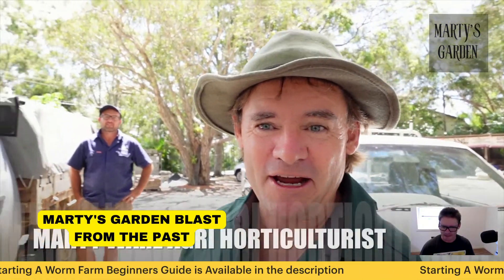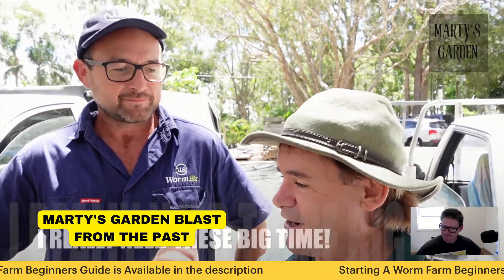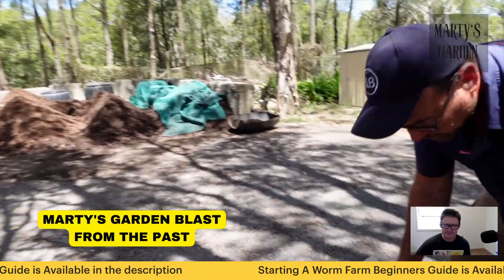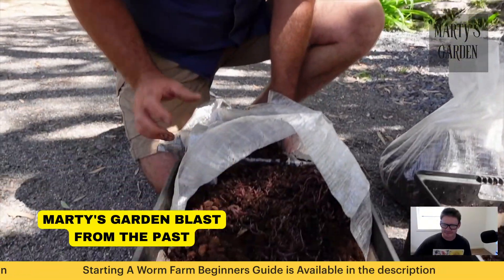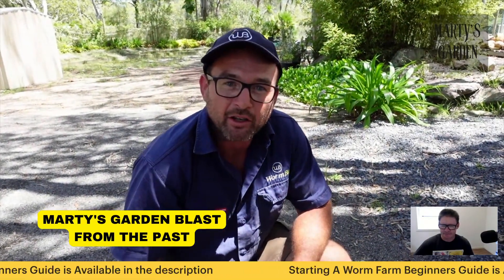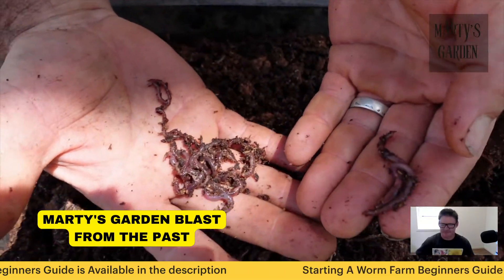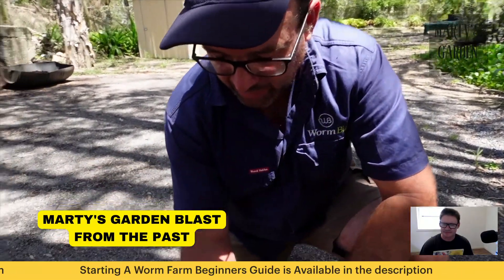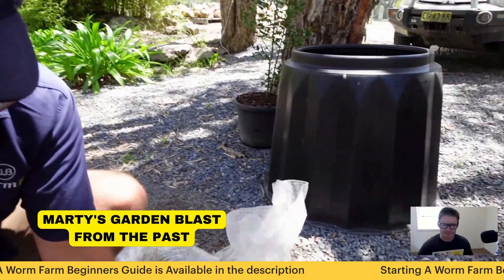IDENTIFY COMPOST WORMS Expert Shows Us How!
Permie Pete Worm Farm Expert Shows us How to identify compost worms!
In this video, I get twelve thousand compost worms with many different varieties in the mix.
Pete sifts through the worms and shows us some awesome tips on how to tell them apart.